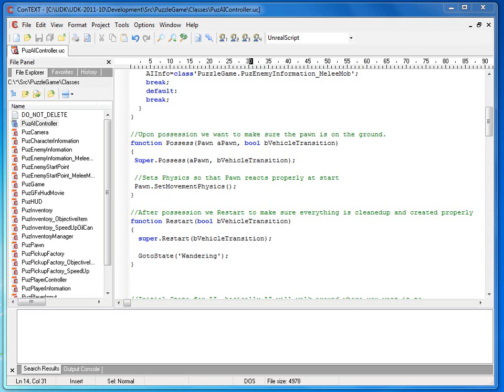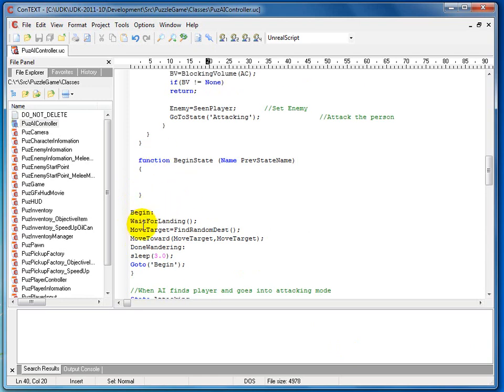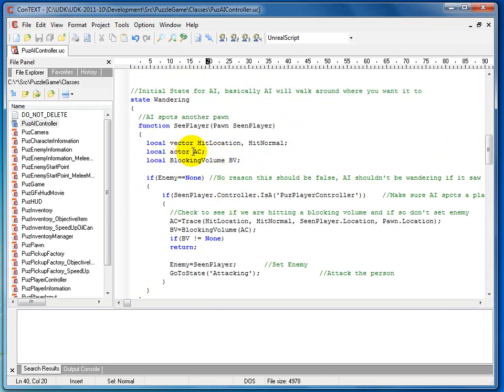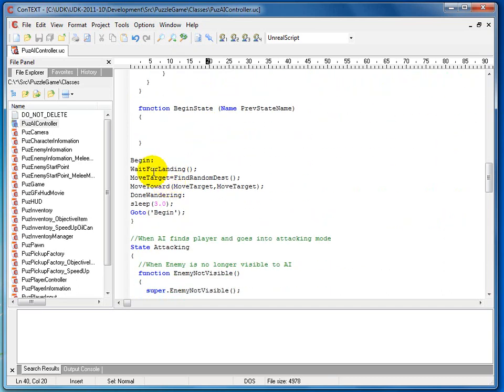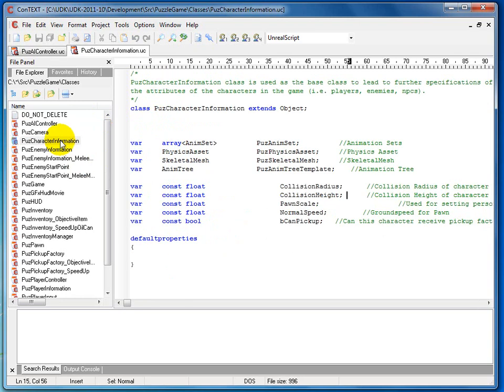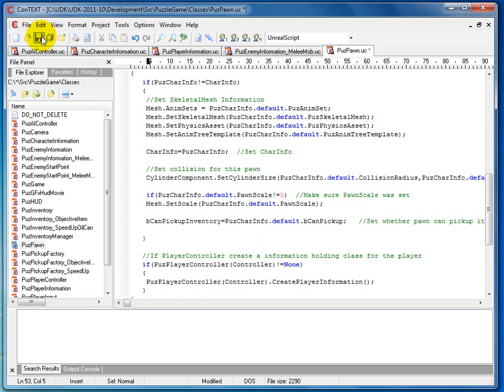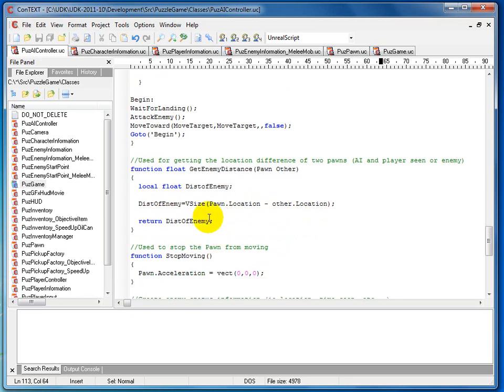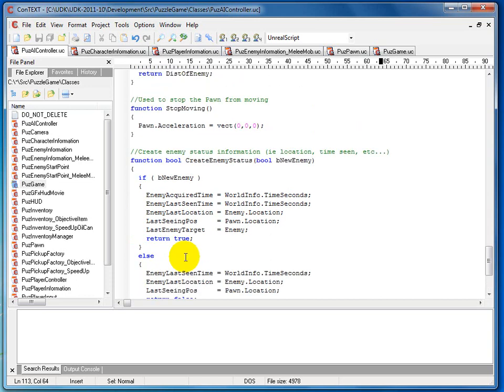Beginning Unrealscript Learning Topic 3 - Initial AI and Information Classes Part 3-5 : AI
This video goes into our beginning artificial intelligence now that we have AI spawning.